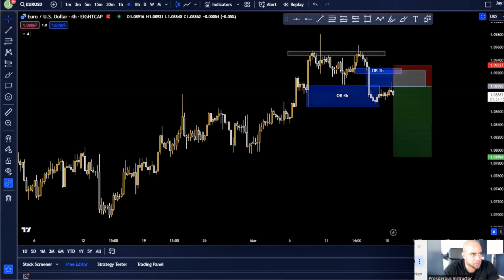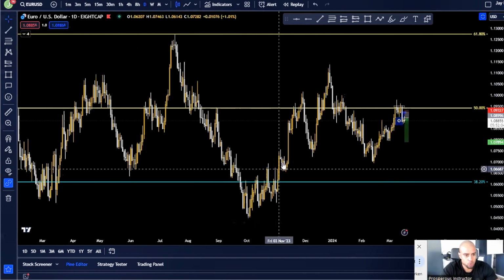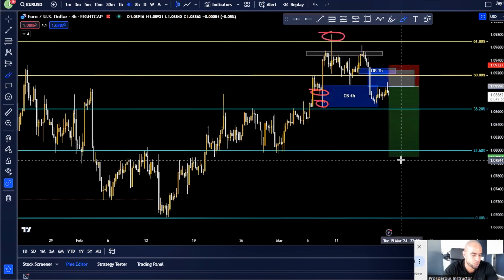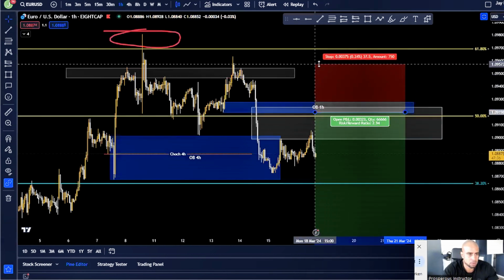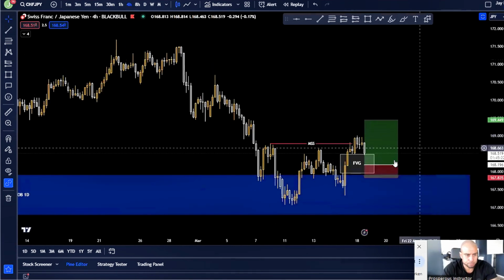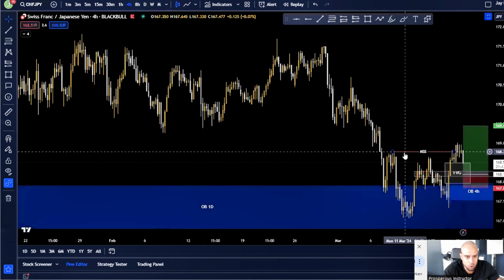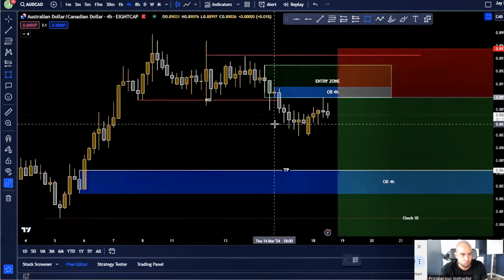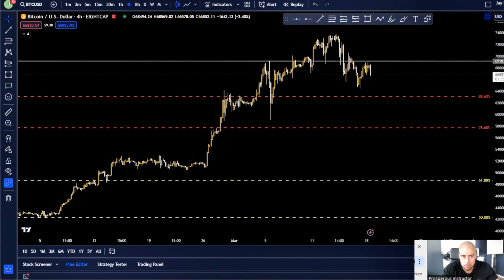EURUSD, CHFJPY, AUDCAD Market overview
✅ Free Trading Education and Trade ideas.

In this recording of our trading mastermind session, we go through different currency pairs, like gold (xauusd), eurusd, eurgbp, gbpusd, btcusd and look at some juicy setups for the rest of the week and analyse in what direction the markets are moving towards.